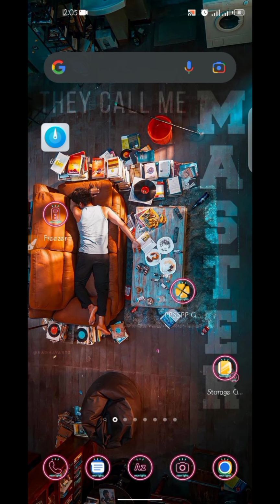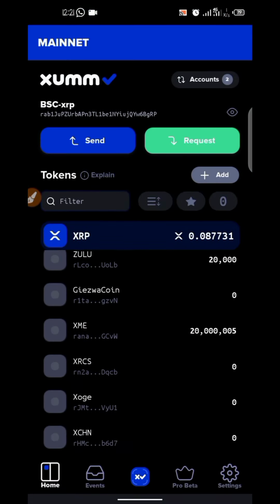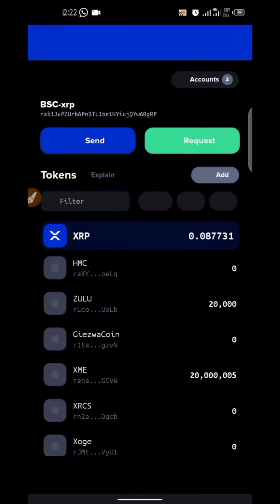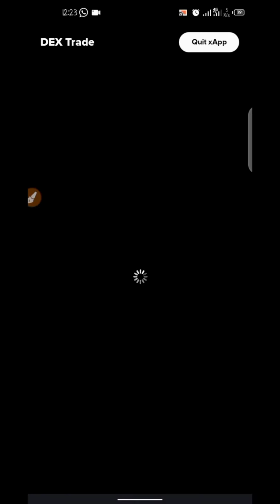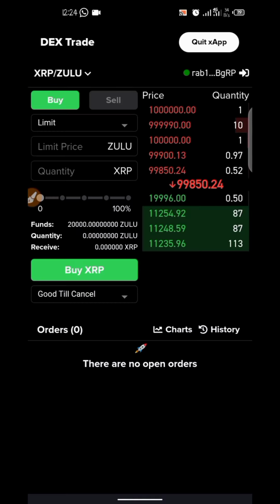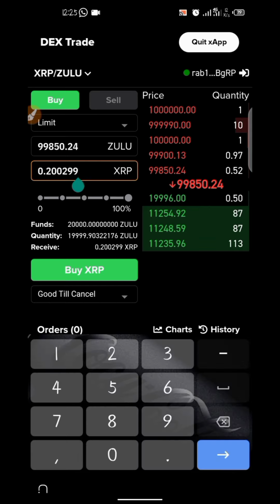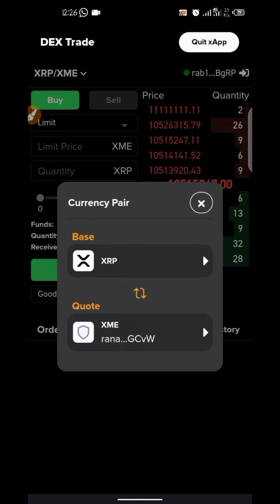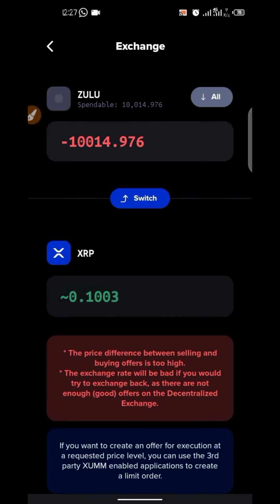How to use the XUMM (XRP wallet) DEX TRADE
step 1: setup your XUMM wallet, I have already made a video on that.

once you are done with step 1, now you can come back to this video.

step 2: deposit at list 30 XRP to your wallet, you be changed 10 XRP to activate your XUMM wallet. one time activation..

step 3: make sure you have a token or you add the trustline of the token you want to buy and sell.

step 4: you can now buy or sell any token..